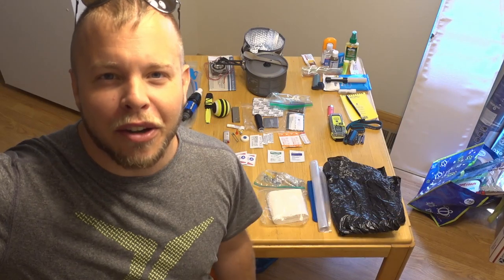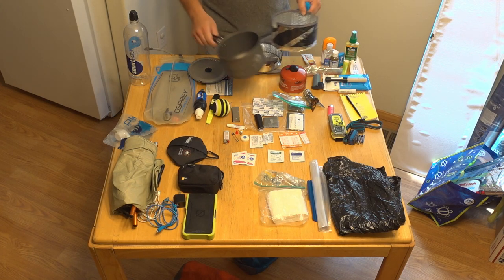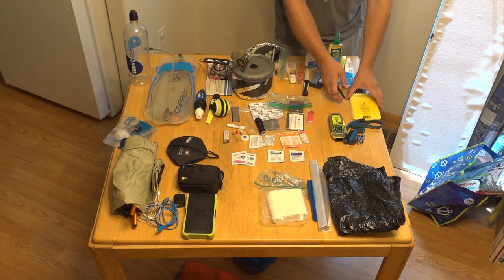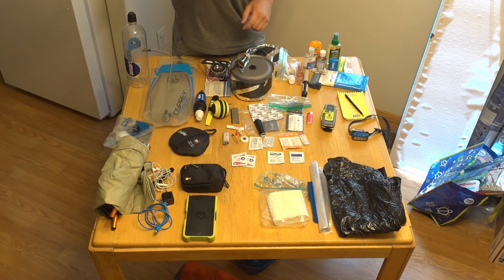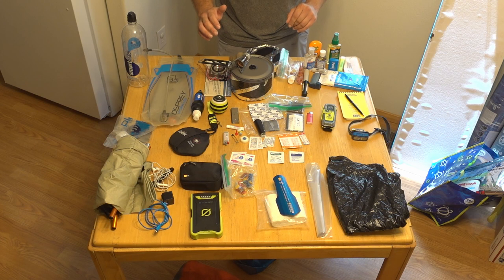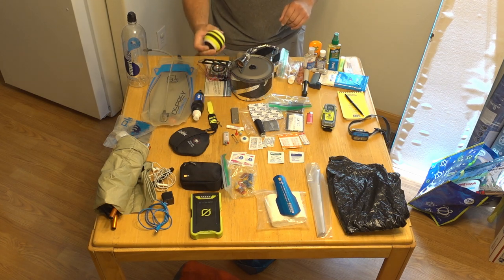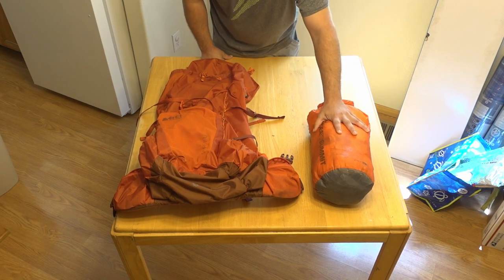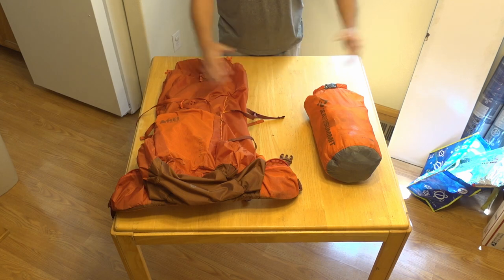Hiking Gear I Took As A Beginner On My PCT Journey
In this video, I'll be sharing my gear for an upcoming hike along the Oregon section of the Pacific Crest Trail, which is around 450 miles long. As a beginner hiker, I'll be walking you through the equipment I'm taking with me. While I'm not aiming for an ultralight setup, I do prefer relatively lightweight gear, with some creature comforts included.

My Gear includes:

Water System: Sawyer filter, Platypus bottles.
Navigation: Compass and Pacific Crest Trail maps.
Cook System: Yuko utensil set, Sea to Summit stove, Koozie, and a scrubber.
Personal Hygiene: A range of items, including sunscreen, hand sanitizer, inhaler, etc.
Miscellaneous: Notepad for documenting the journey, personal locator beacon, headlamp, emergency kit, and more.